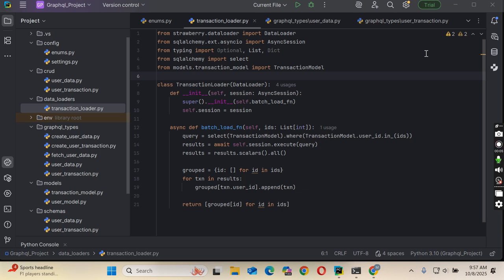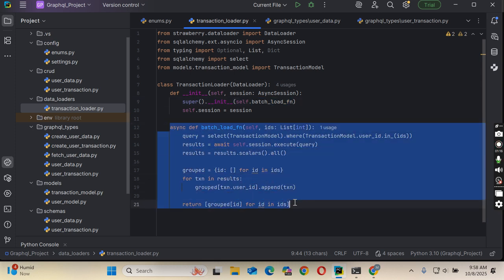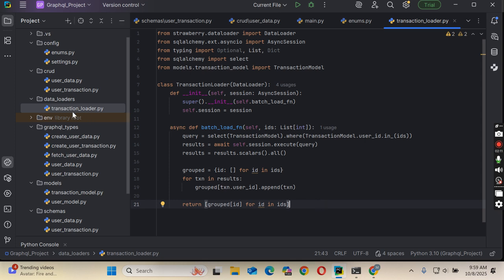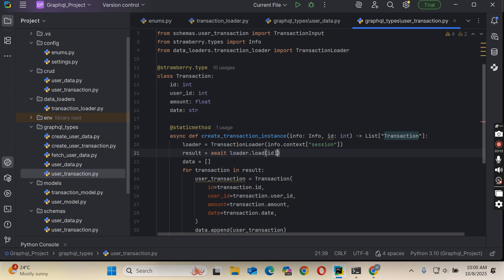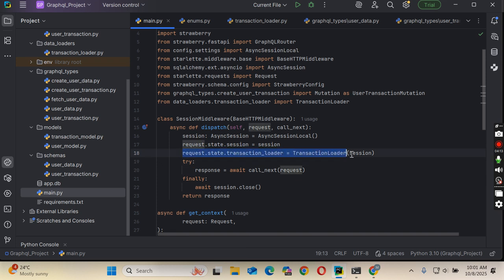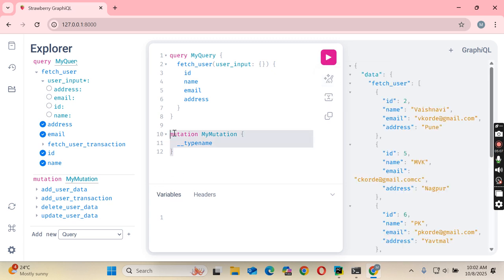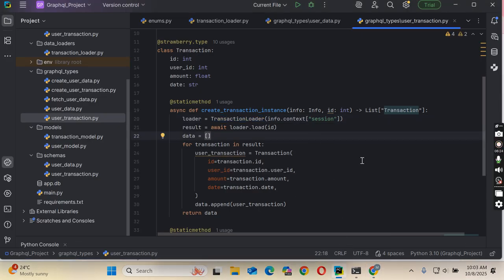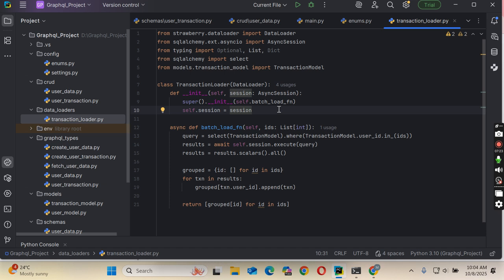5 Strawberry GraphQL DataLoader | Fetch User & Transactions Without Joining Tables FastAPI | Loader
🚀 Learn how to efficiently fetch user and transaction data in FastAPI + Strawberry GraphQL using DataLoader, without joining multiple tables!

In this tutorial:

✅ How to set up Strawberry GraphQL DataLoader
✅ Fetch related data efficiently without database joins
✅ Integrate DataLoader with FastAPI request lifecycle
✅ Example of user and transaction queries

This is perfect for beginners and intermediate developers looking to optimize GraphQL queries in Python!